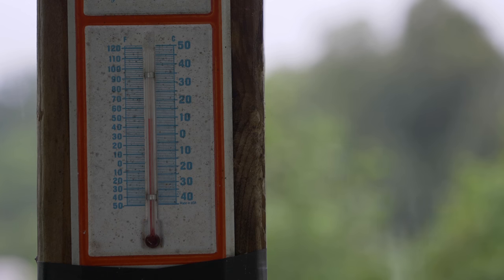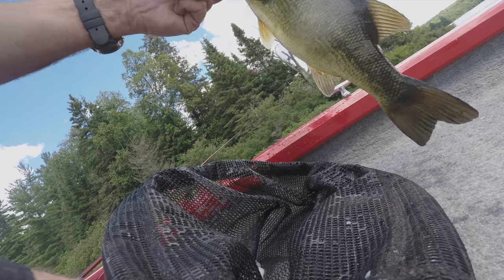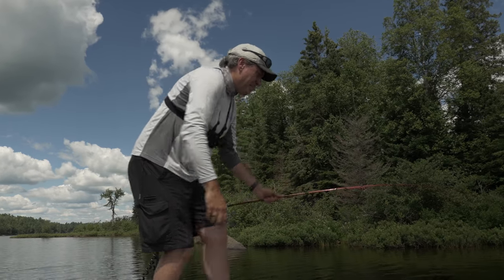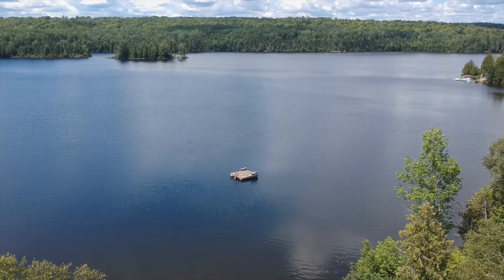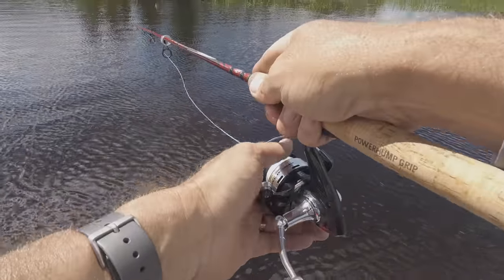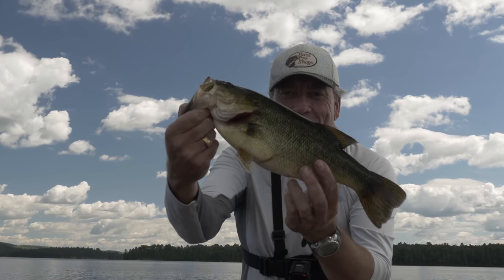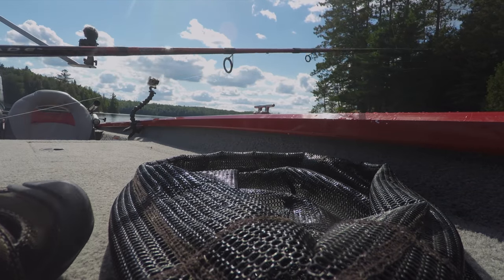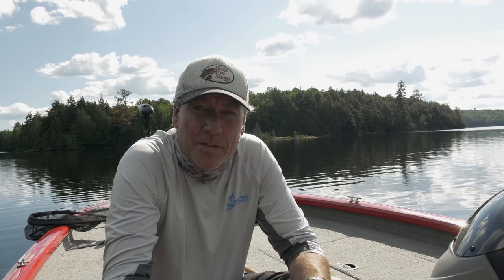WACKY RIGGING for large and smallmouth BASS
First day from a multiday trip to Eastern Canadian Outfitters on Lac Mer Bleue in Western Quebec. Great location to fish and great cottages for fishing groups and families. much more bass action coming from here followed by some multi species fishing!